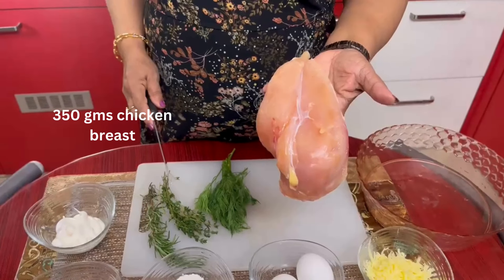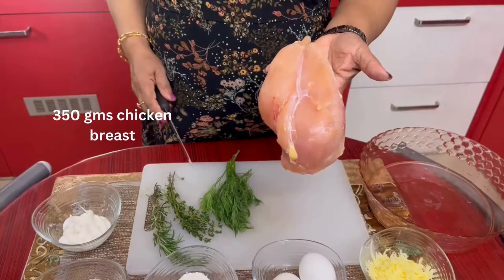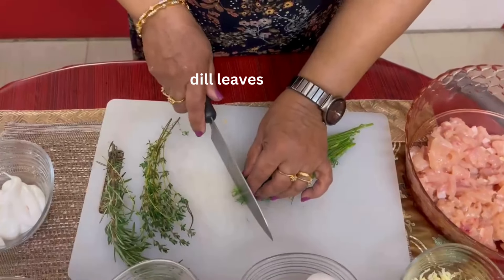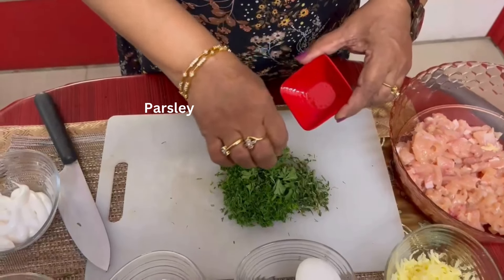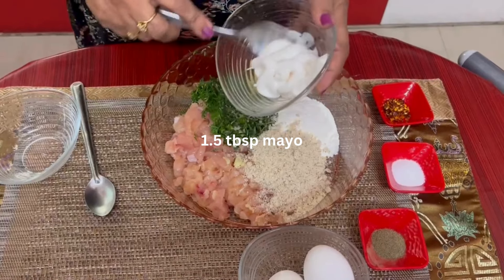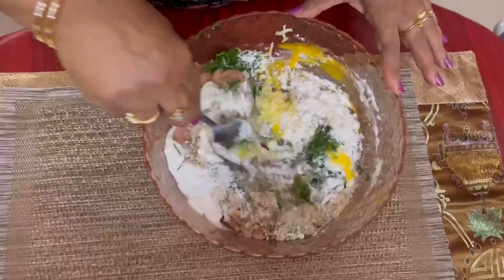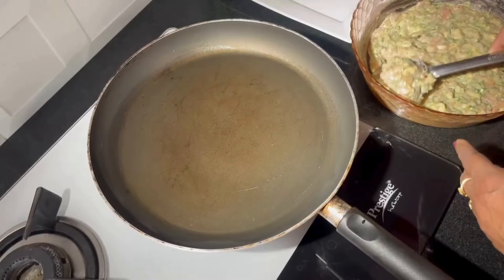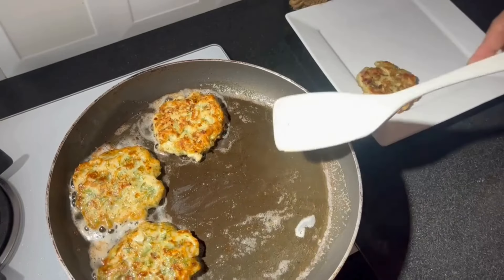Cheesy Chicken Fritters | Any time favorite | Iftaar snack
Cheesy chicken fritters are delicious, crispy bites of seasoned ground chicken mixed with melted cheese, herbs, and spices. These savory fritters are perfect for snacking, appetizers, or even as a main dish. Each bite bursts with juicy chicken and gooey cheese, complemented by the flavorful blend of herbs and spices. Whether served hot and fresh out of the fryer or reheated for later enjoyment, cheesy chicken fritters are sure to be a hit with family and friends. Enjoy them dipped in your favorite sauce or paired with a side salad for a satisfying meal.